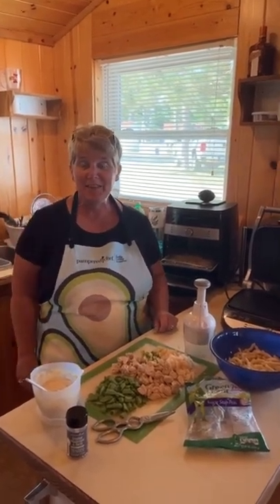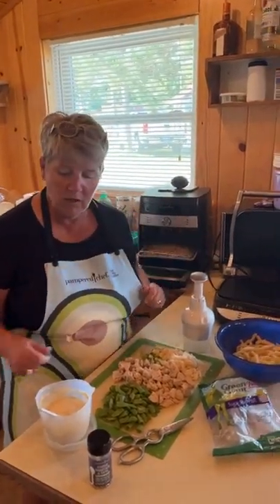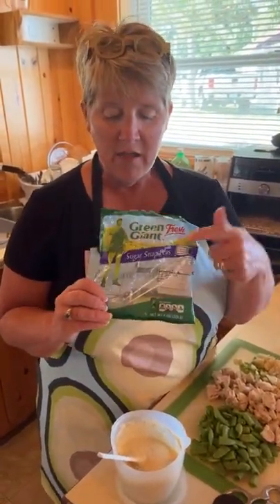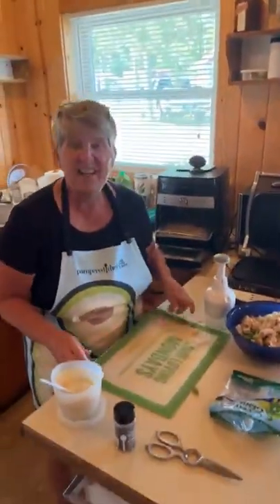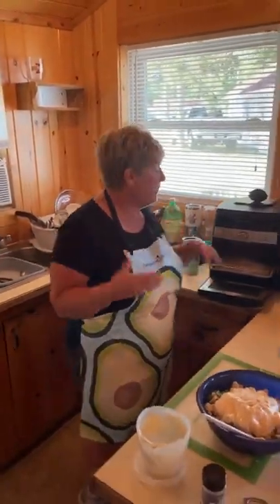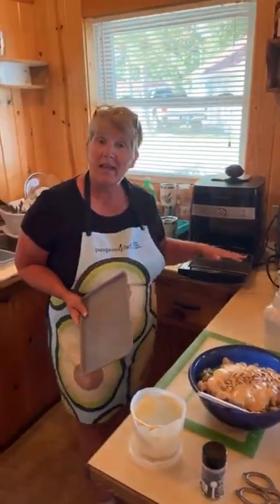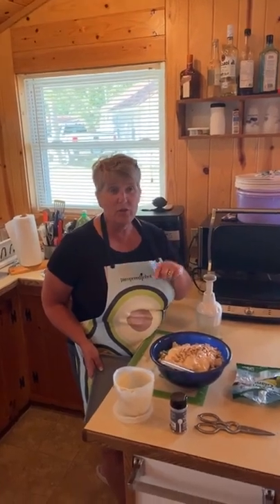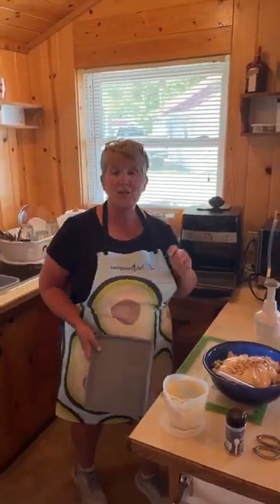Cooking with Anne - Hello From the Lake!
Oriental Chicken Pea Pod Salad